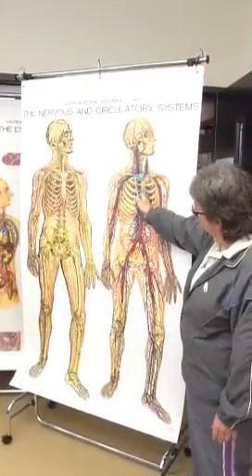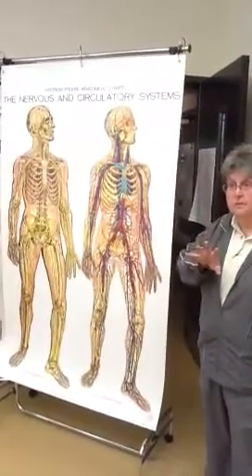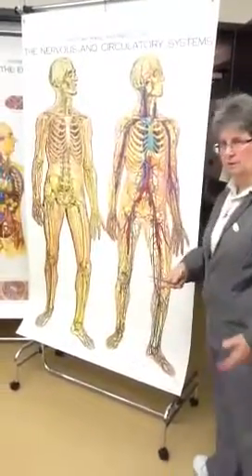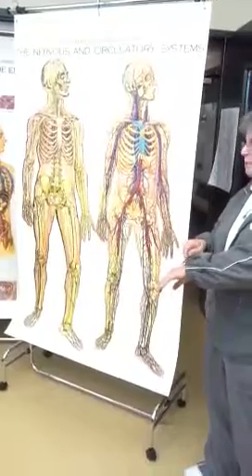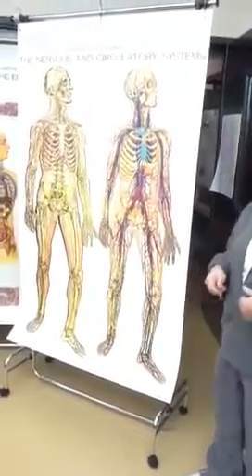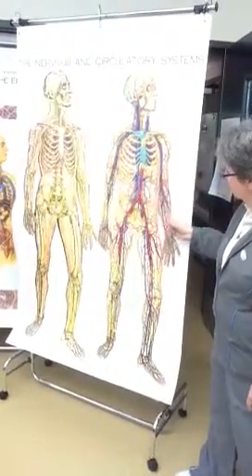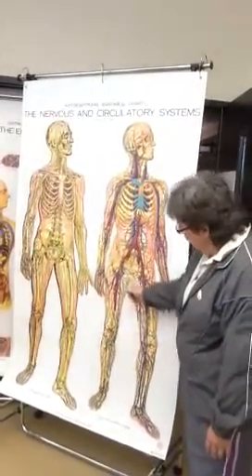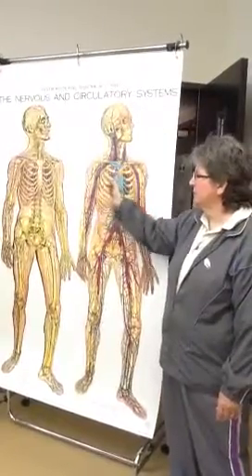Kenna's anatomy lab 11/6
Veins